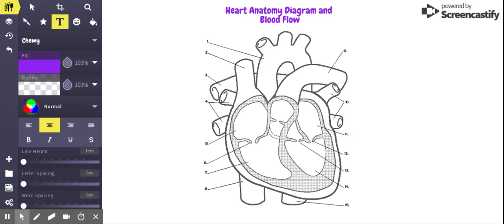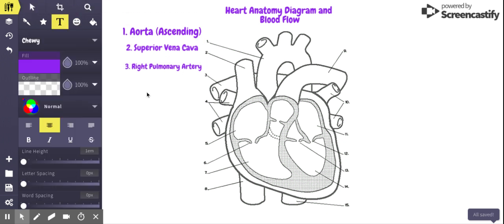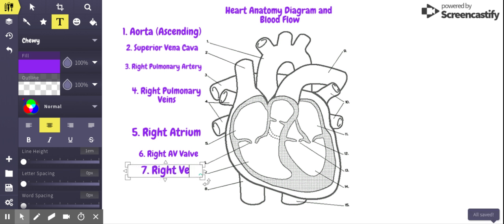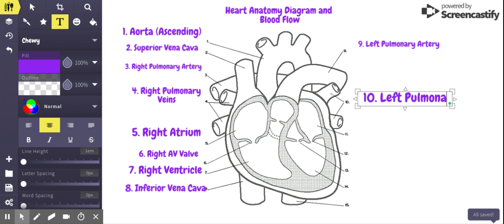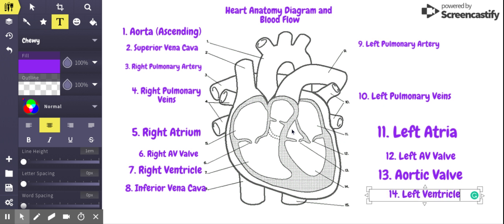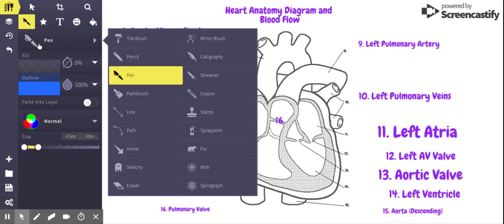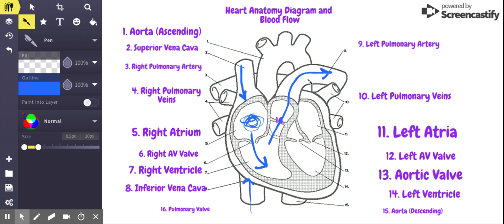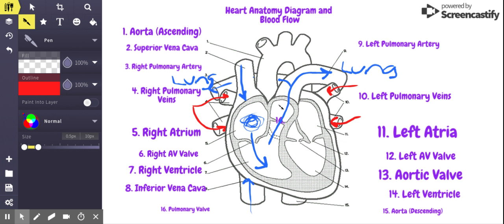Heart Anatomy and Flow of Blood